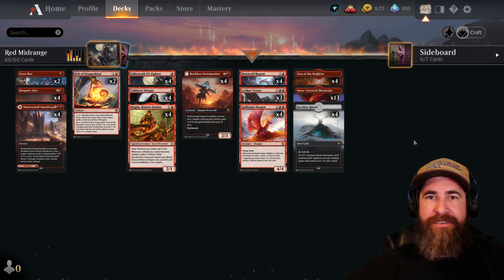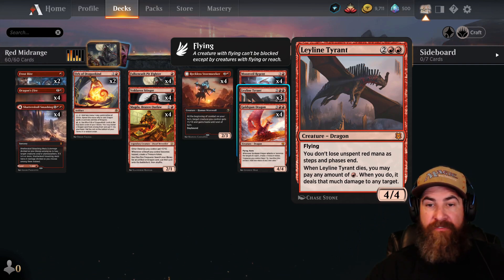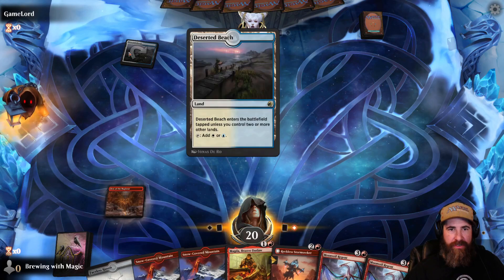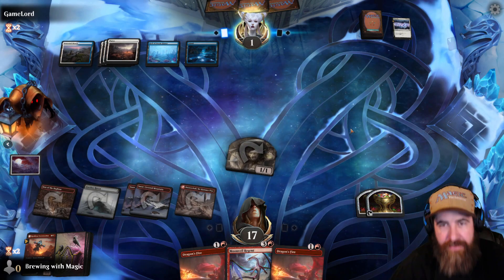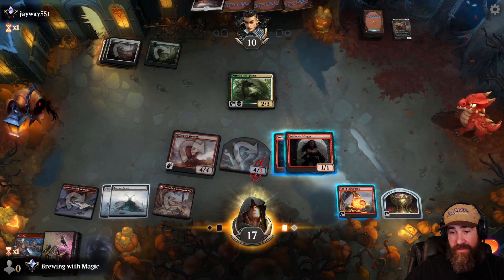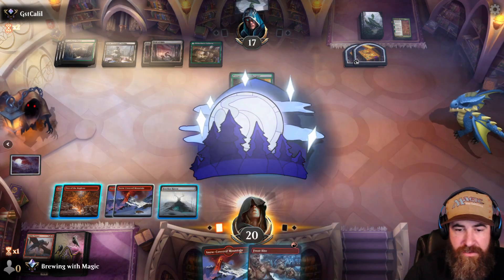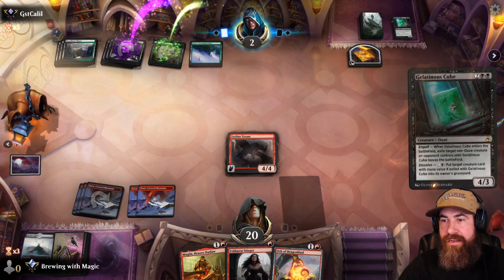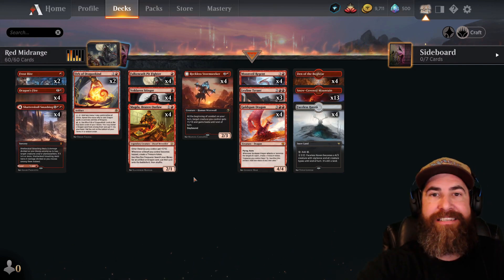MONO RED MIDRANGE | Innistrad Midnight Hunt Deck Tech MTG Arena BO1 | STANDARD META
This is a fun mid range deck that takes advantage of dragons, burn spells, and just straight to the face damage. This is a more fun deck that helps to complete daily quests but that is still competitive enough to use.

Intro: (0:00)
Deck Tech: (0:08)
Mono Green Landfall: (4:37)
Azorius Control: (7:17)
Selesnya Value: (11:58)
Golgari Sacrifice Control: (16:18)
Deck Review: (23:33)
SOCIAL MEDIA  BREWING WITH MAGIC

Midnight Hunt